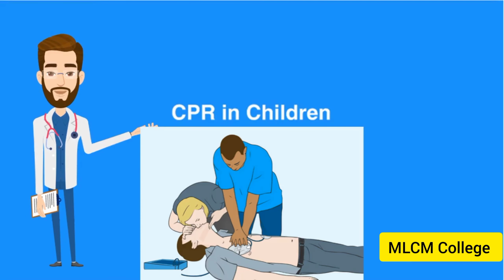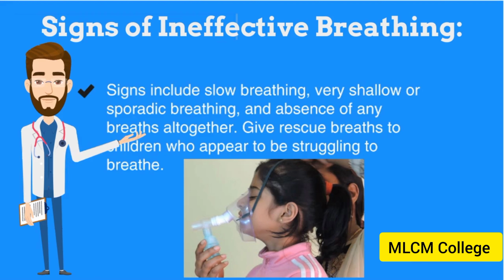Giving Breaths in Child CPR